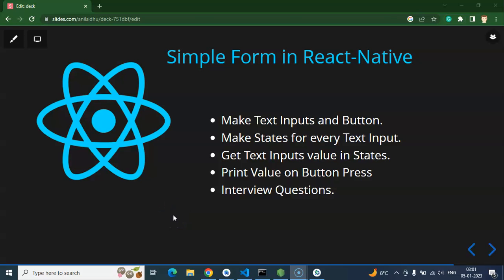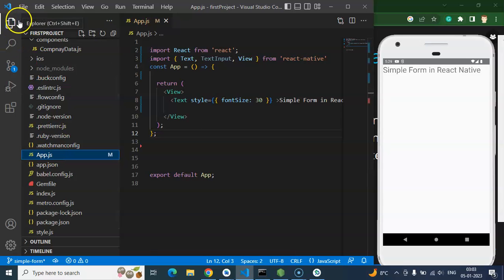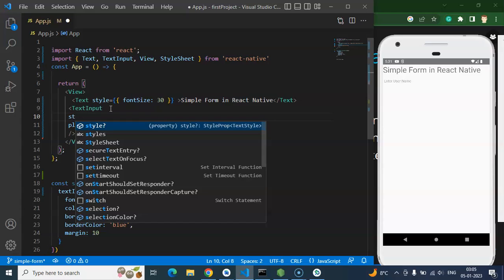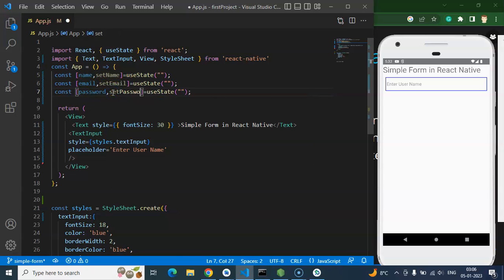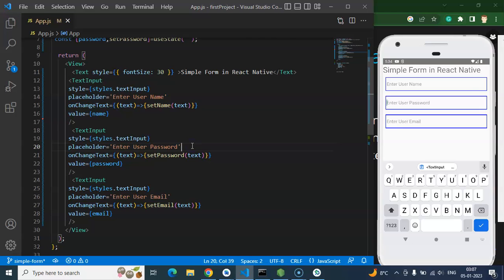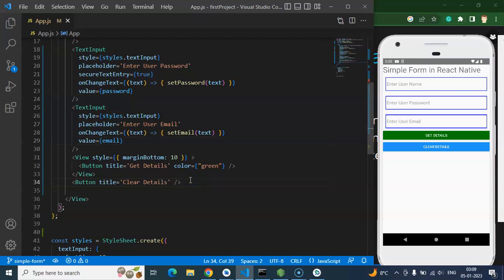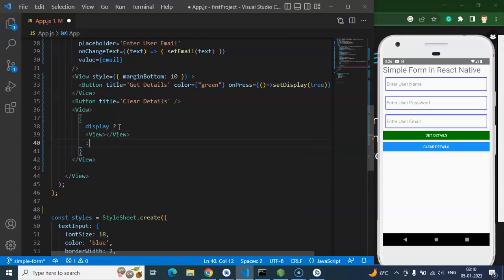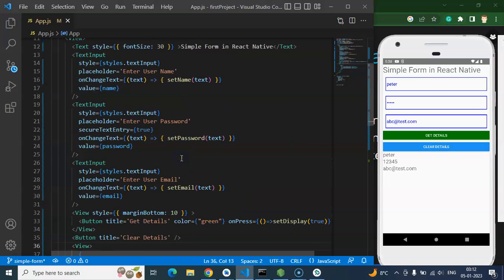React Native tutorial #13 Simple Form in React-Native | form with state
Here we will learn about how to make a simple and basic form in react native English for beginners series. This React native course is made by anil Sidhu in the English language.

Make Text Inputs and Button.
Make States for every Text Input.
Get Text Inputs value in States.
Print Value on Button Press
Interview Questions.